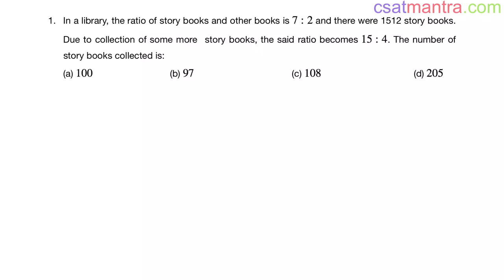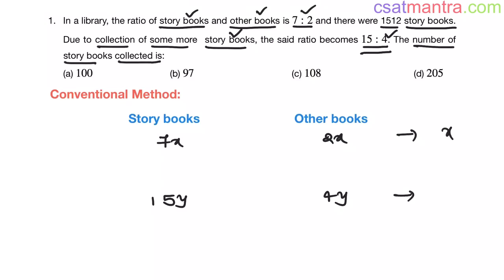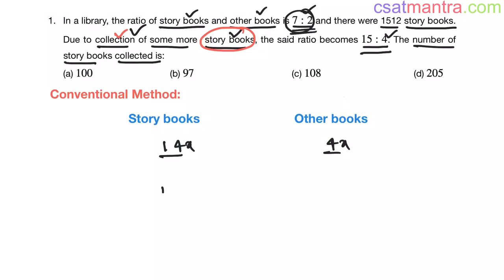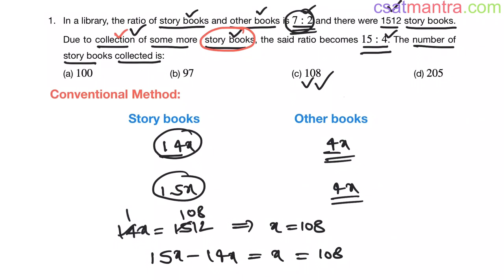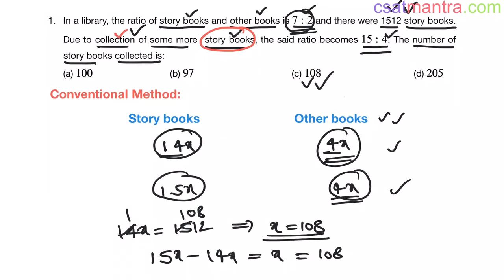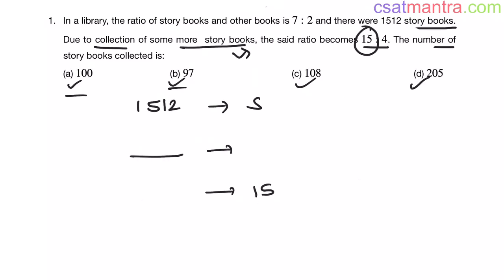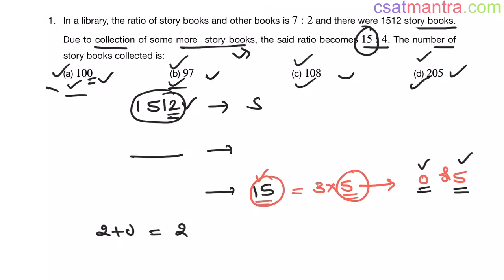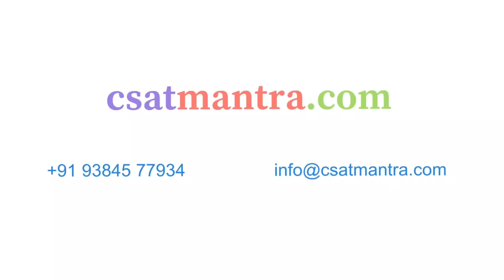In a library, the ratio of story books and other books is 7:2 and there were 1512 | CSAT MANTRA